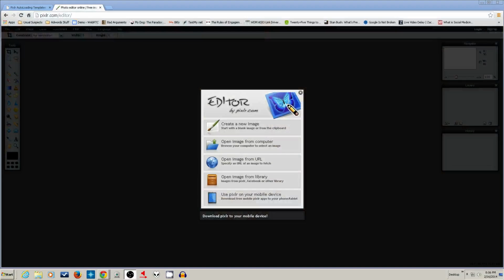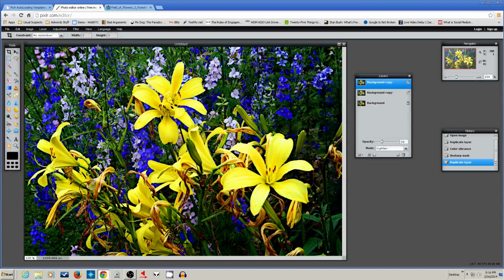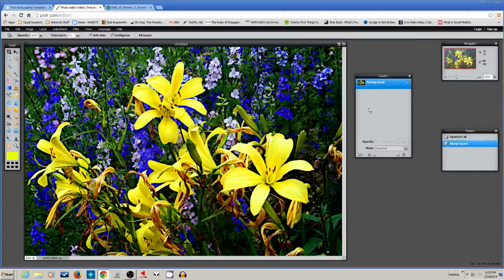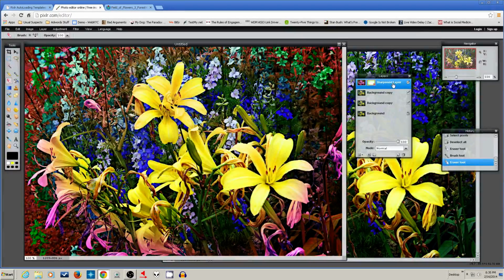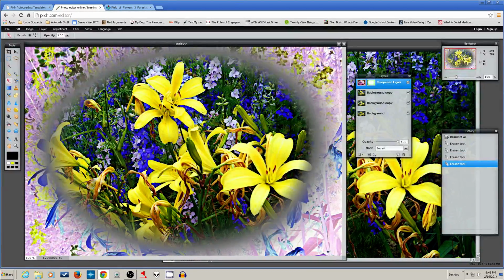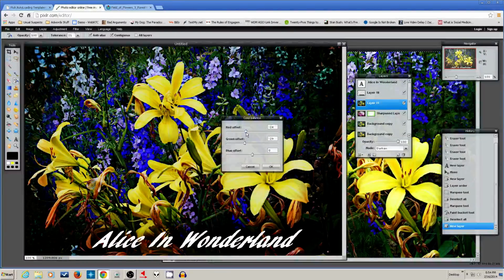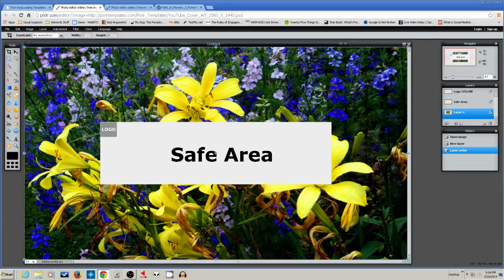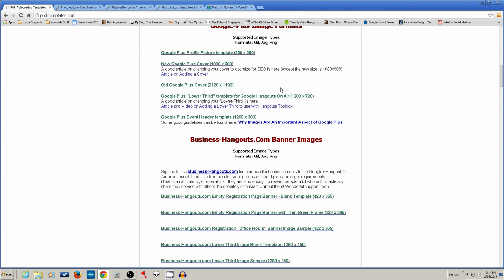Terry's Tech Show Week 5 - Pixlr Trix - Using Pixlr's Image Editor with PixlrTemplates.com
This is the fifth of a series of tech shows I'll be presenting weekly. The software being discussed on this show is available and both are free.

Here are upcoming shows:

*Pixlr Trix - beyond basic color manipulation*
*Online Music Collaboration Methods - Non-Realtime*
*Online Music Collaboration Methods - Realtime*
*Online Music Performances - Performance, Marketing and Engagement Possibilities*
*Beyond the Blog - Integrating Video, Audio, Social and Blogging without going mad*
*WordPress, Child Themes, CSS and Firefox's Firebug or Chrome's Inspector Tools*
*ExpressionEngine - If/Then Tricks and Applications*

If you are an enthusiast and have your own tricks you'd like to share on the show, give me a few days notice by email so I can invite you in. I can hold up to 9 panelists/guests per show.